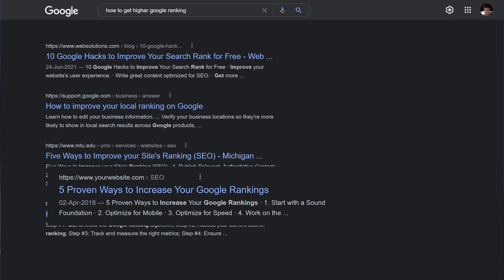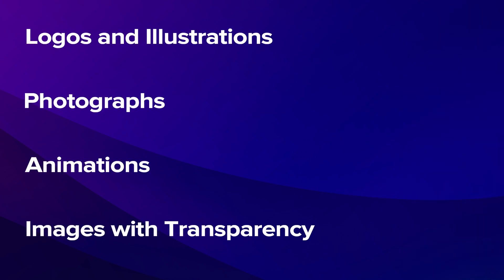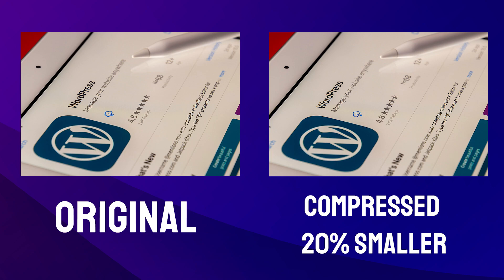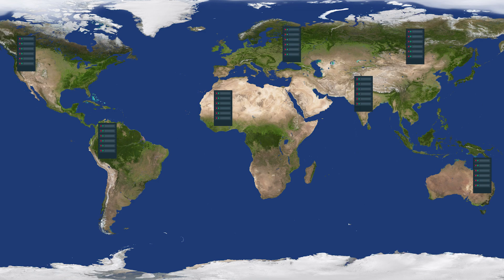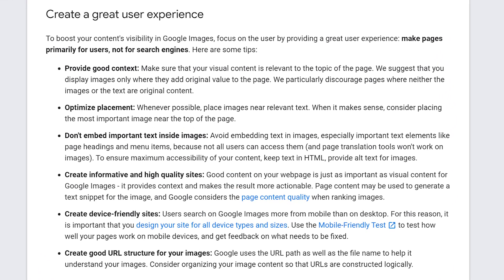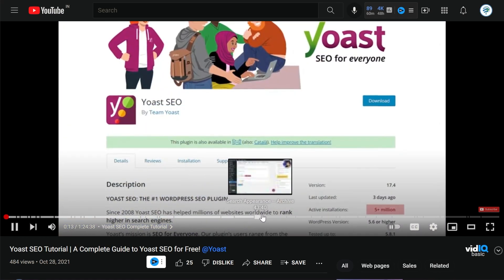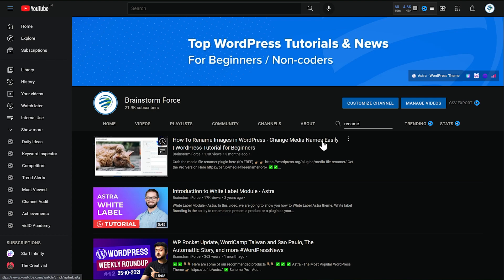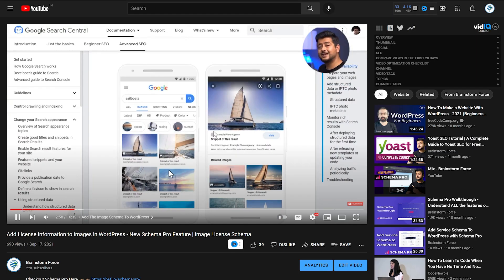Image SEO - The Ultimate Guide | Image SEO for WordPress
Image SEO - The Ultimate Guide

00:00 - The Ultimate Image SEO Guide

00:09 - Benefits of Image SEO
01:35 - Use the Right Image Formats

03:02 - Optimizing Image Resolution

03:54 - Compression

04:36 - Caching

05:37 - Use a CDN

07:18 - Help Google Understand Your Website
07:19 - Use Relevant Images
07:56 - Place imags strategically
08:44 - Have high quality content
09:13 - Image Sitemaps

10:06 - Responsive Images
11:13 - Have descriptive titles, captions, filenames, etc

12:07 - Descriptive ALT tags

13:11 - Right Schema on your pages

14:14 - Your Image SEO is perfect

📰📰 Video Description 📰📰

Ranking for relevant terms in Google gets harder everyday. Whether you’re an business looking to generate leads, or a publisher looking to monetize content, there is no denying that you need to invest in SEO to gain traffic to your website.

But what if there was a less competitive space for you to generate an equal, or greater amount of traffic for your website? Wouldn’t you invest more resources there?

Well, that’s the topic of this video — Image SEO. Image SEO is the art of getting more traffic from Google Images, and it’s very different from traditional SEO.

If you’re a Google search veteran, you might have noticed that Google automatically shows off images in Google search as the top results for relevant queries automatically. So, Google knows when people are looking for images and they optimize the SERPs for that.

What we can do to benefit from this is apply all the Image SEO techniques that I talk about in this video to make sure your website’s images rank #1 in Google search and also Google Image search.

Image SEO is not limited to gaining more website traffic. Images can be notoriously large, in terms of overall size. By properly optimizing your images using the tips in this video, you will avoid all the negative effects of having large images, and that means your website’s performance will soar through the roof. I’ve talked about specific tips in the video to achieve just that.

So, what questions do I answer in this video?

- How to do image SEO in WordPress
- Image SEO ALT tag and Title Tag optimization
- Optimizing your images for best Google image rankings

So watch the entire video and enjoy more traffic from Google Image Search and Google search.